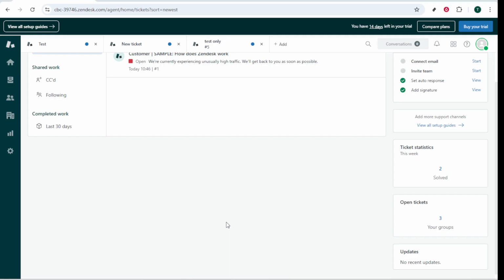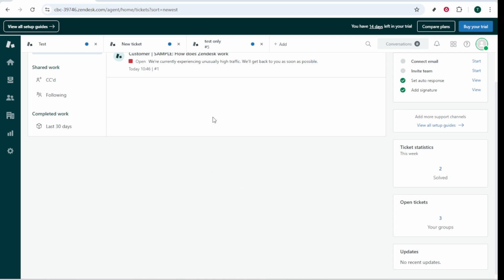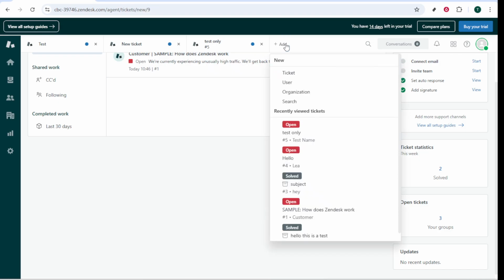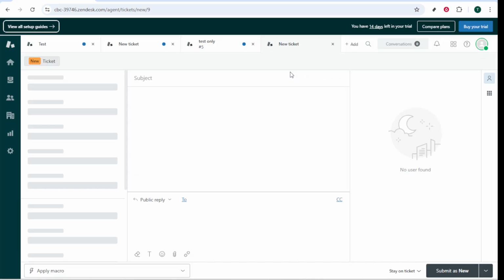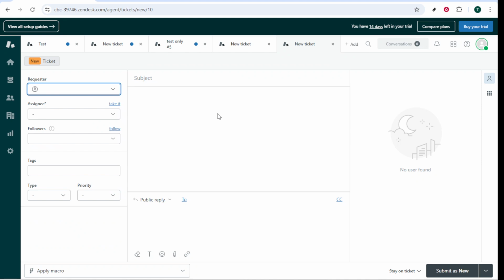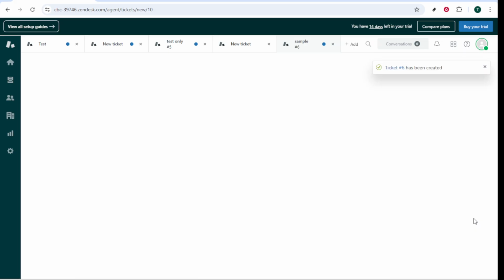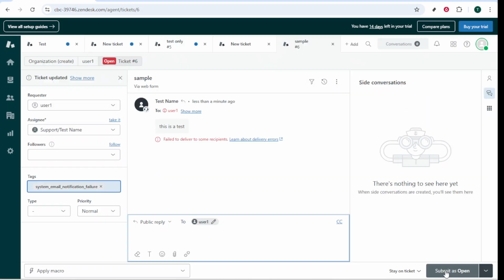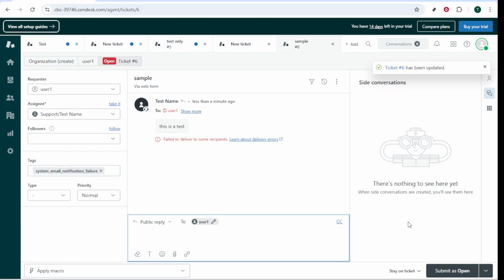How to Send Email From Zendesk [2025 Guide]